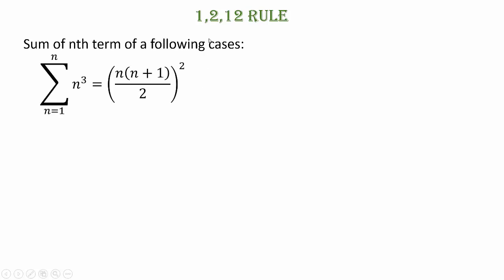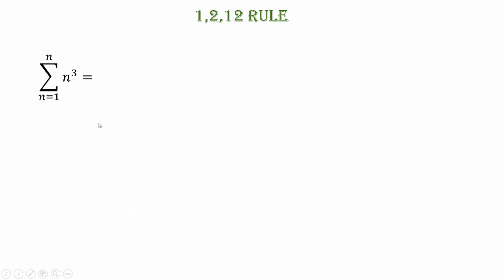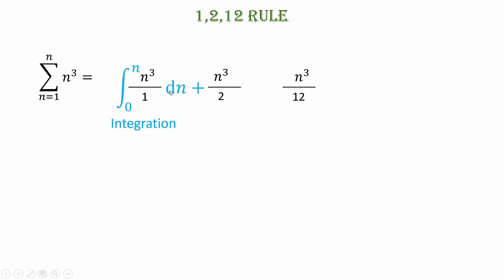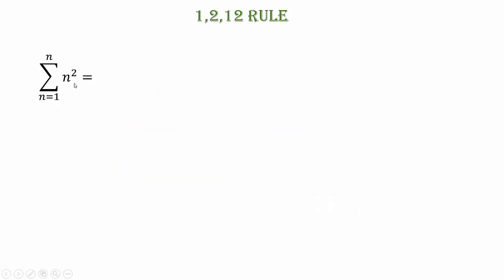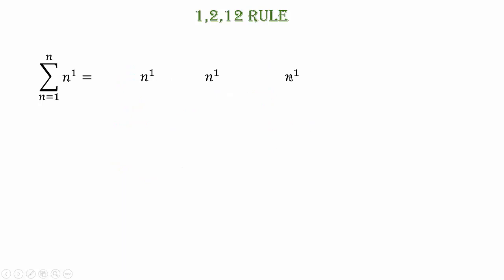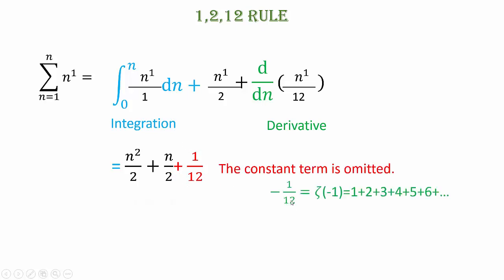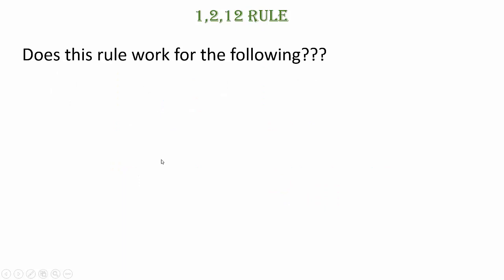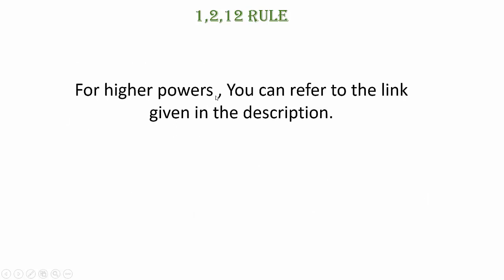Sum to nth terms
Relation of sum to nth terms and sum to infinity.